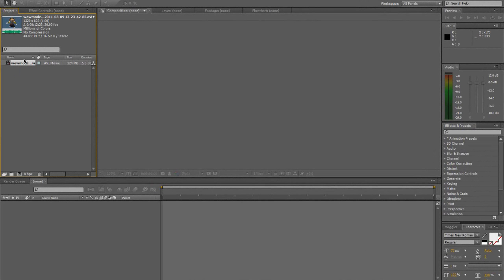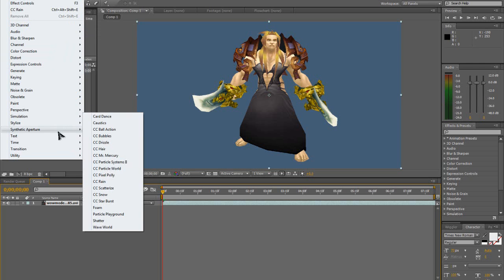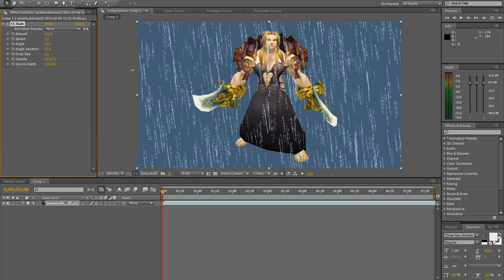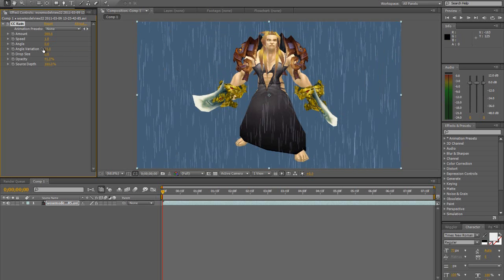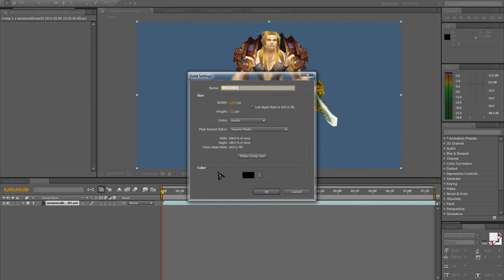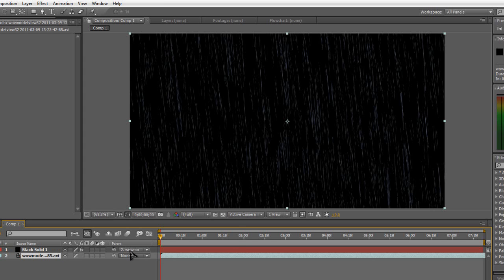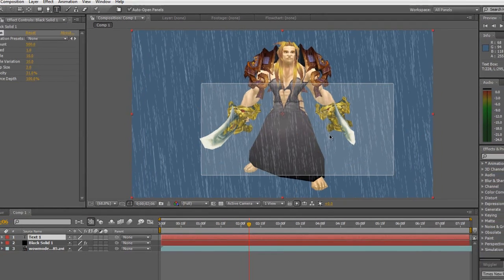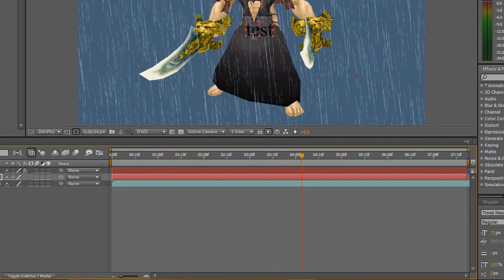After Effects Tutorial: Rain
Hey everyone I just get bored sometimes and now.. I make tutorials..